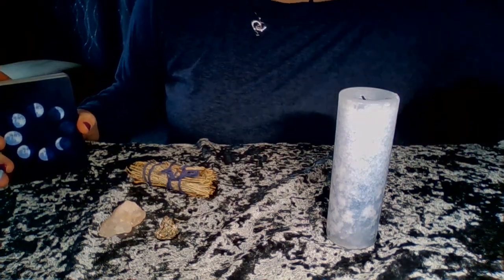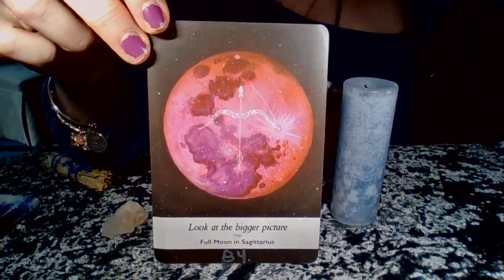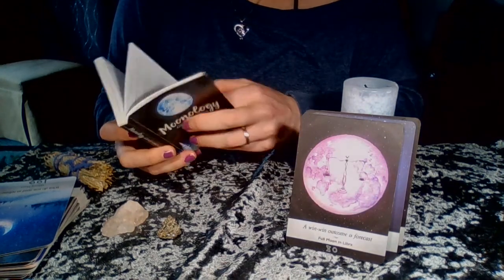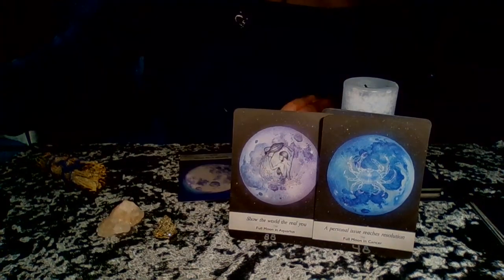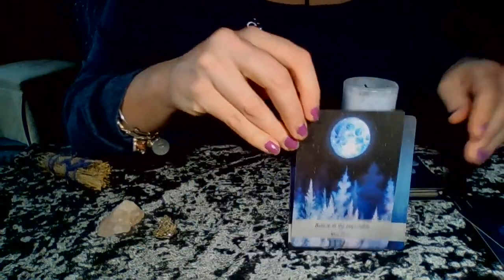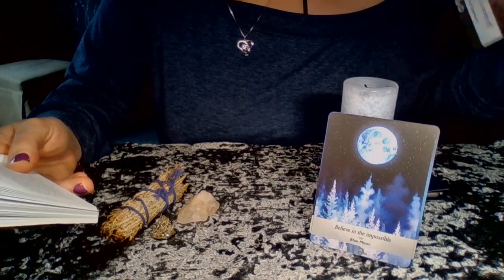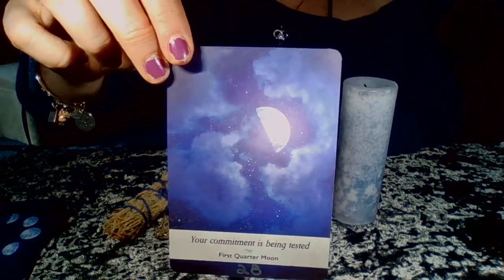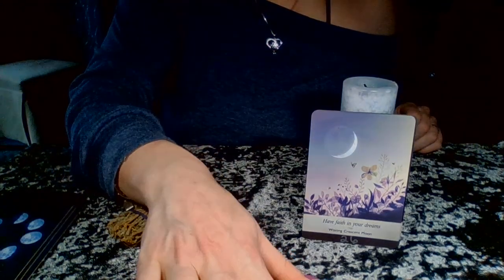MOONOLOGY ORACLE DECK REVIEW